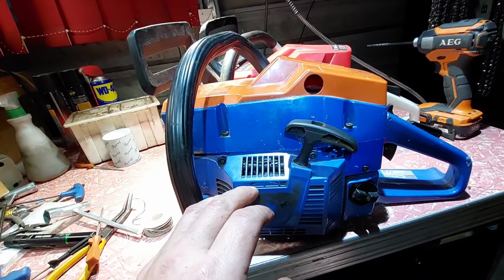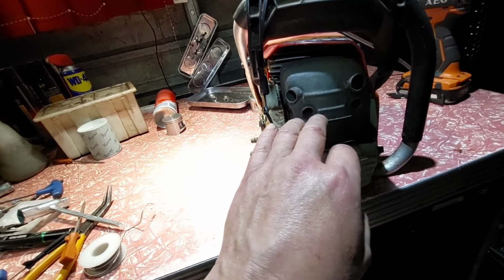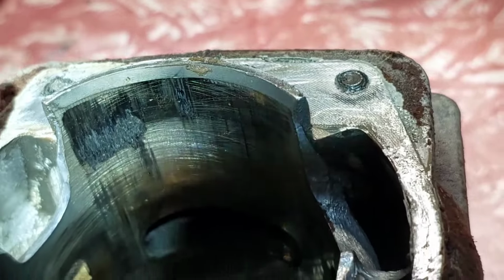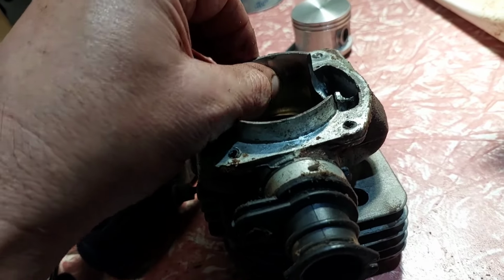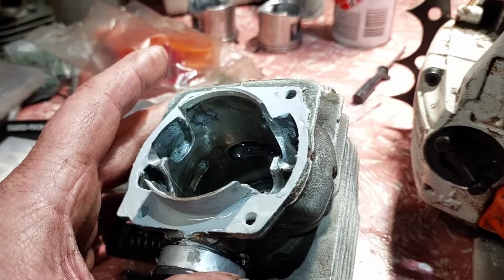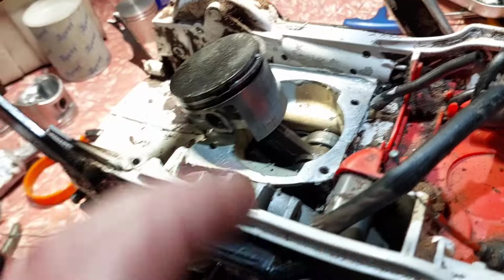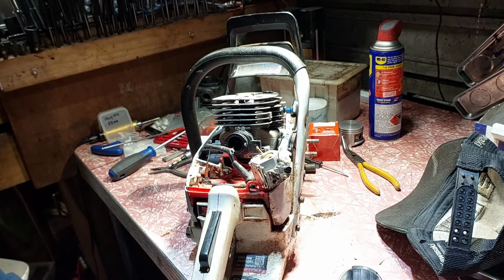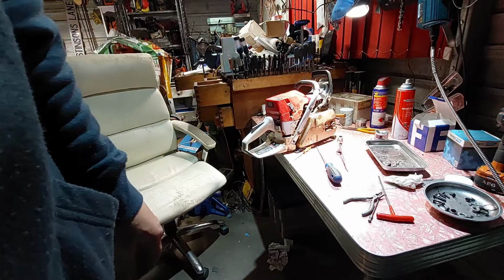Clone 372xp chainsaw stusqvarna ms372